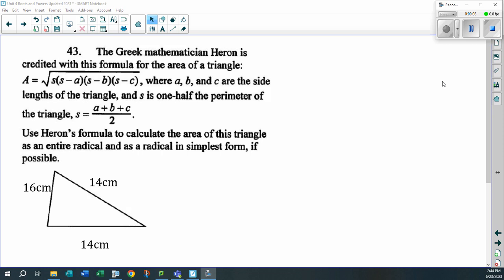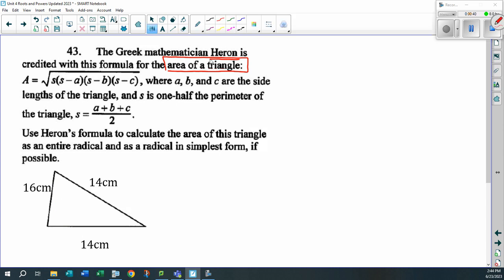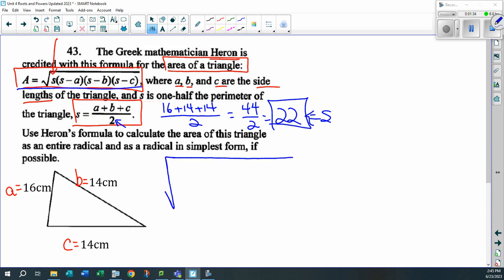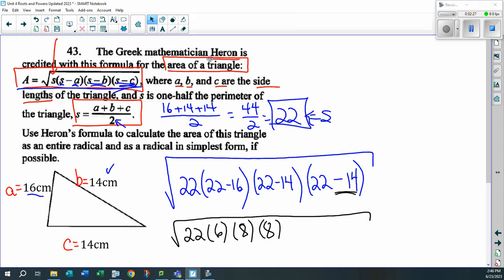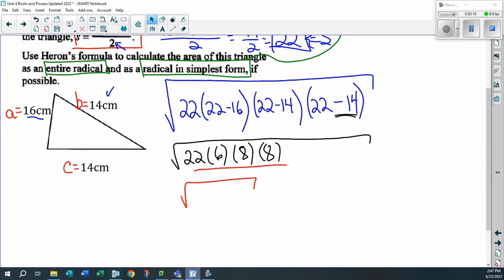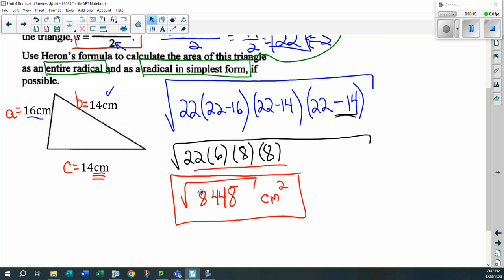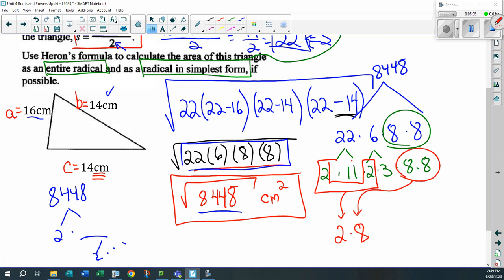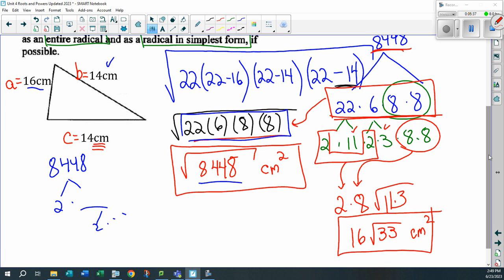4 3 5 Cool Mixed Entire Radicals Question